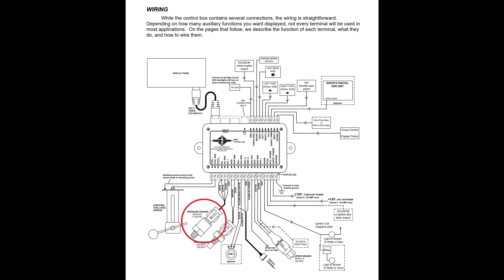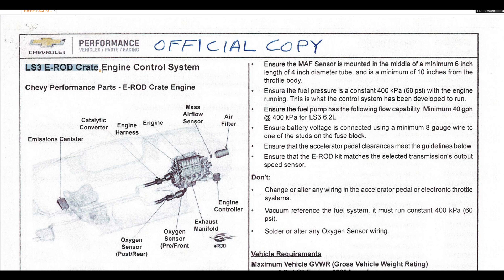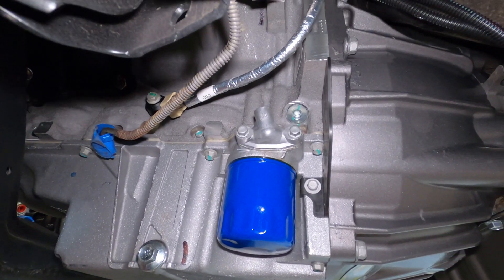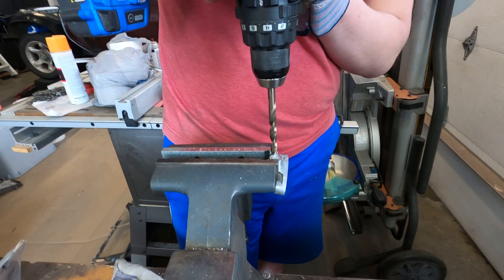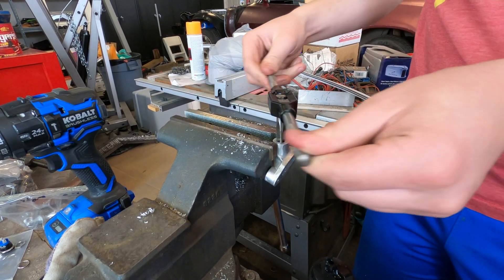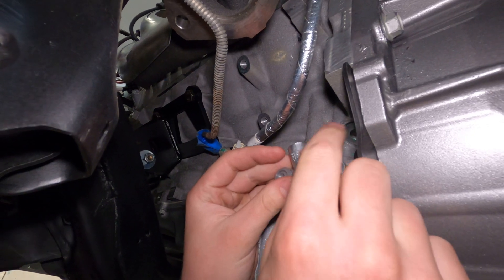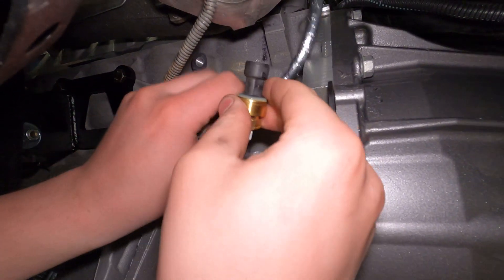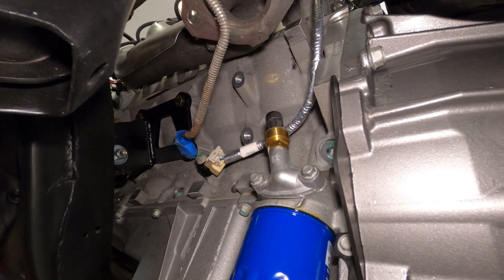LS Swap 19 - Dakota Digital Oil Pressure Sensor Installation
Installing an oil pressure sending unit for a VHX gauge system from Dakota Digital on an LS3 engine.  Also explains why it shouldn't be necessary.

Parts Used:
Dakota Digital SEN-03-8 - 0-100 PSI Solid State Pressure Sensor*
Chevrolet Performance 19421057 - E-Rod LS3 Engine Kit

* Part of the Dakota Digital VHX-70C-CAM-C-B - VHX Gauge Kit For 1980 Camaro